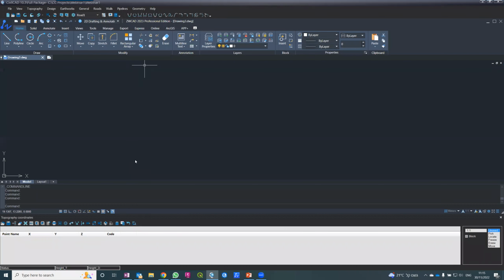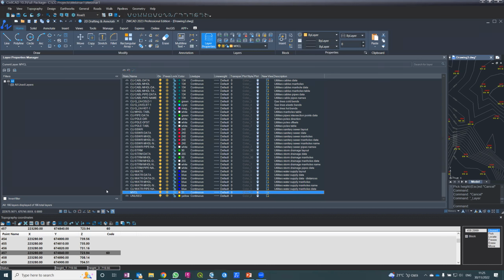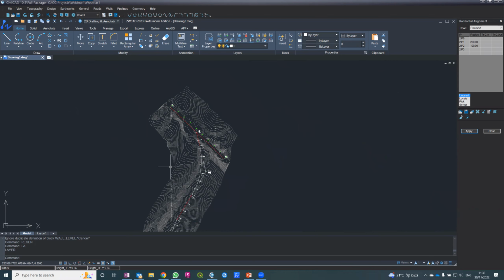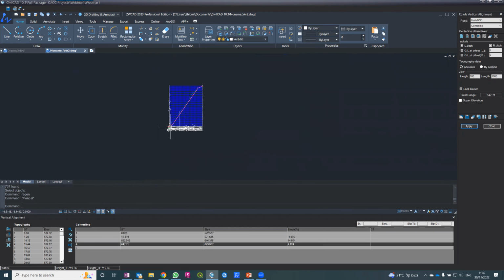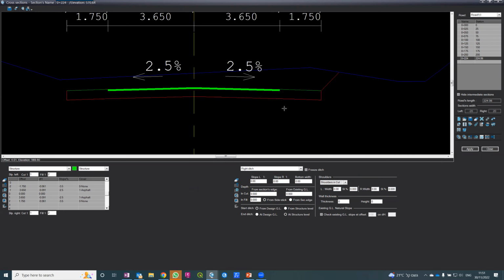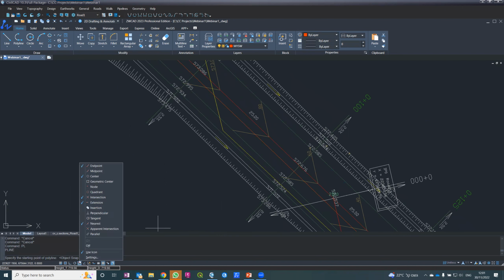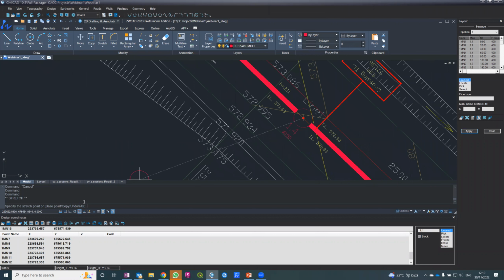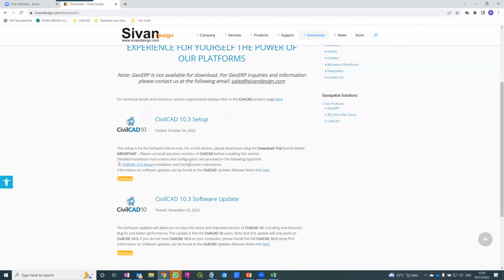Sivan Design - Webinar (30/11/22) - CivilCAD 10.3